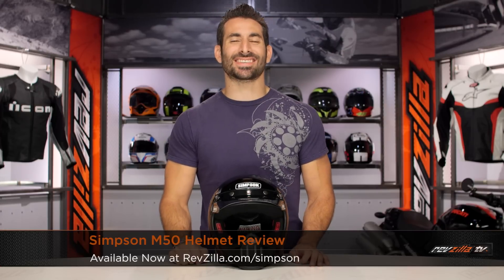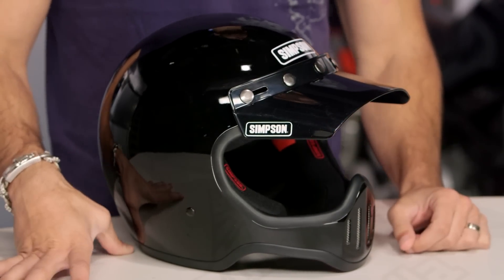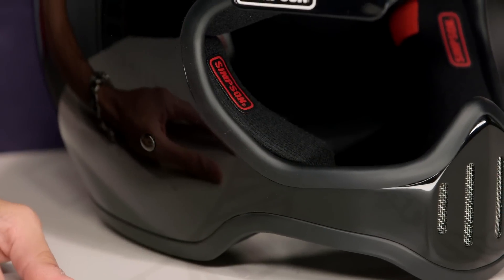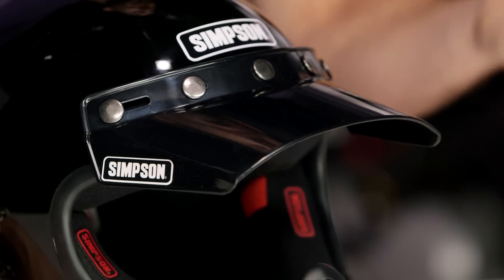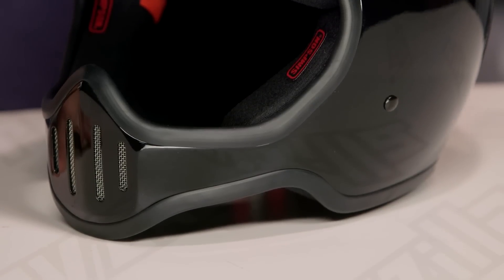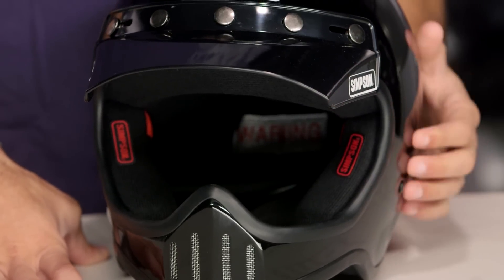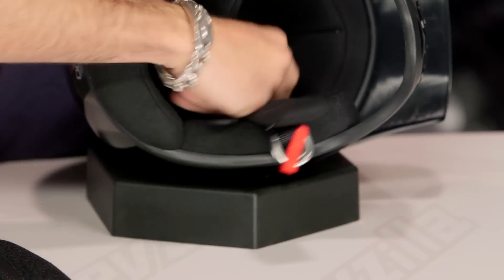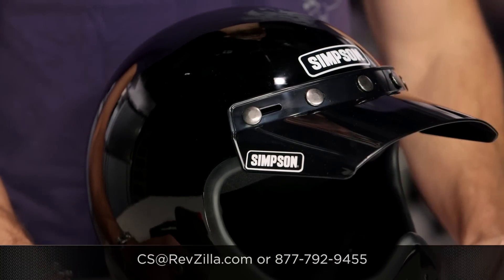Simpson M50 Helmet Review at RevZilla.com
Simpson M50 Helmet Review

Classic newness. That is the Simpson M50 Helmet. Taking the retro remake to a new level, the M50 builds upon the lineage of awesomeness that the Simpson name has created for itself over the years and brought that ethos to the 21st Century. The M-50 has a fiberglass shell that is lightweight and strong, along with removable cheek pads, 5-snap visor, and is DOT safety certified.